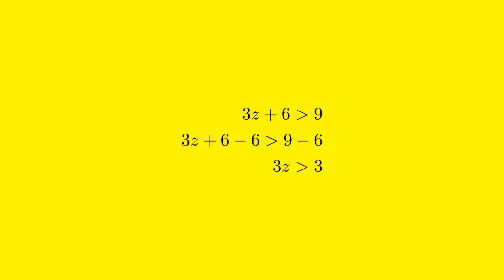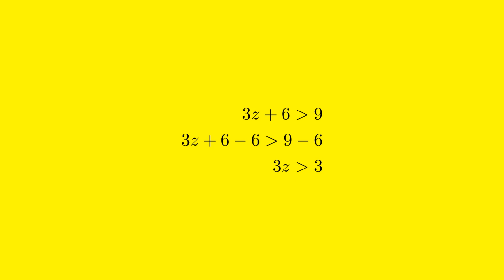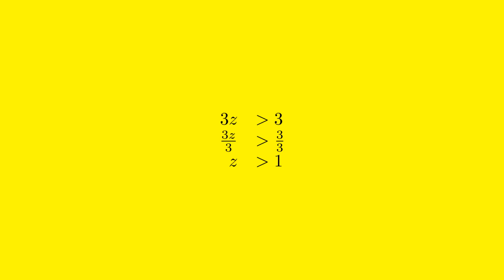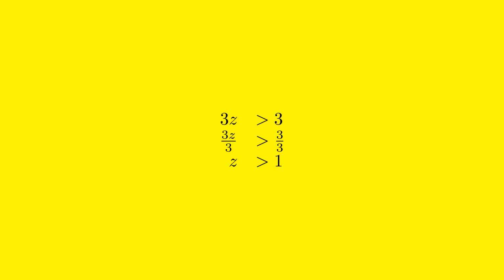Solving Inequality 3z + 6 › 9 Step by Step Tutorial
Learn how to solve the inequality 3z + 6 › 9 in this step-by-step instructional video. Follow along as we show you how to isolate the variable z and find the solution in both inequality and interval notation forms. By the end of this video, you'll have a clear understanding of how to solve inequalities.